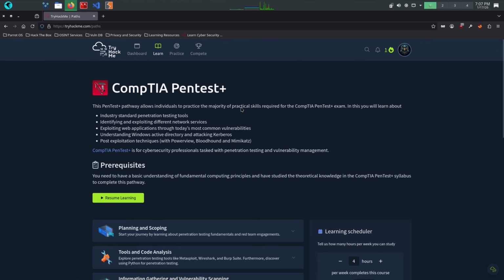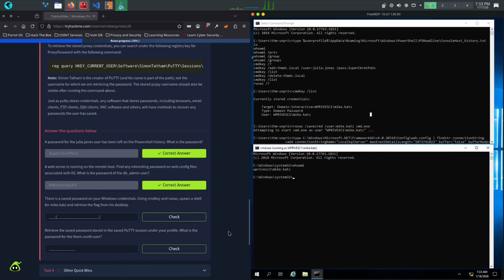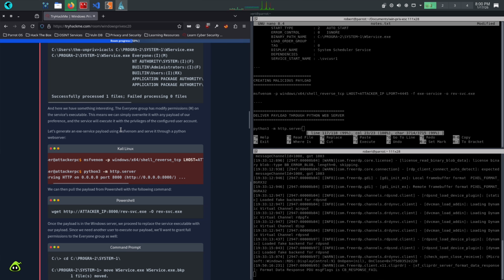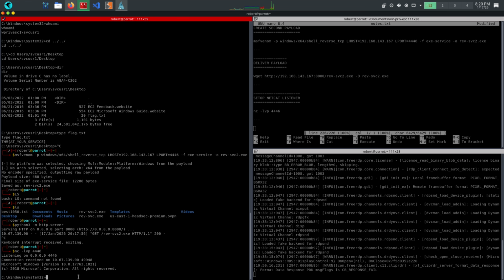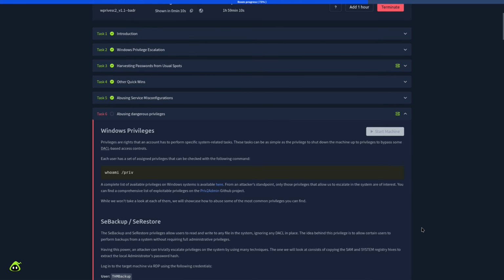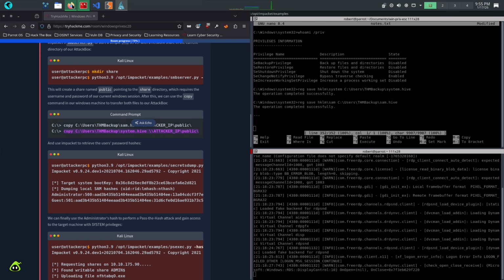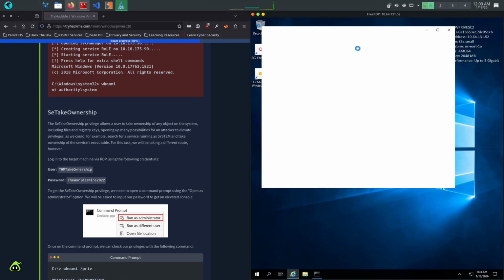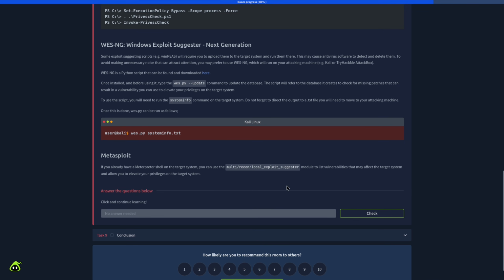Tryhackme Pentest+ Path 2026 | Windows Privilege Escalation (Attacks and Exploits)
I'm working through the Tryhackme Pentest+ path as I study for the CompTIA Pentest+ [PK0-003] certification exam in 2026.  I'm going through these labs and building on my Parrot OS capabilities, so I used FreeRDP + OpenVPN to connect into the Tryhackme lab.

Timestamps
01:09 | Start Task 1 - Introduction
01:49 | Answer Task 1 Question
02:00 | Start Task 2 - Windows Privilege Escalation
04:33 | Answer Task 2 Question 1
04:55 | Answer Task 2 Question 2
05:17 | Start Task 3 -  Harvesting Passwords from Usual Spots
19:14 | Answer Task 3 Question 1
19:45 | Answer Task 3 Question 2
21:17 | Answer Task 3 Question 3
22:39 | Answer Task 3 Question 4
23:12 | Start Task 4 -  Other Quick Wins
33:09 | Answer Task 4 Question
33:26 | Start Task 5 - Abusing Service Misconfigurations
01:22:04 | Answer Task 5 Question 1
01:22:25 | Answer Task 5 Question 2
01:22:40 | Answer Task 5 Question 3
01:24:12 | Start Task 6 - Abusing dangerous privileges
01:54:48 | Answer Task 6 Question
02:14:57 | Start Task 7 - Abusing vulnerable software
02:26:16 | Answer Task 7 Question
02:26:31 | Start Task 8 - Tools of the Trade
02:29:35 | Answer Task 8 Question
02:29:43 | Start Task 9 - Conclusion
02:30:08 | Answer Task 9 Question